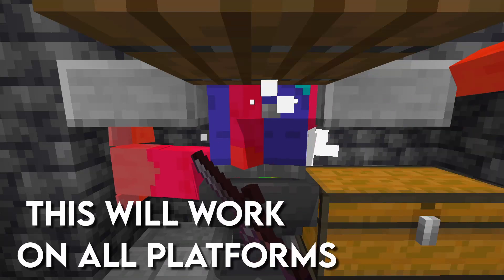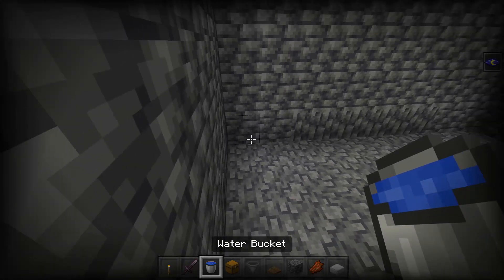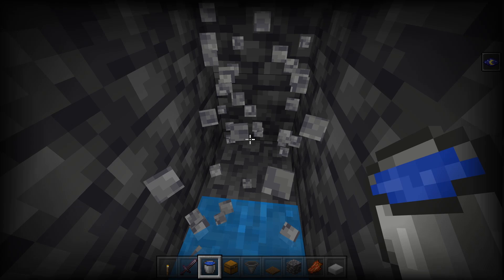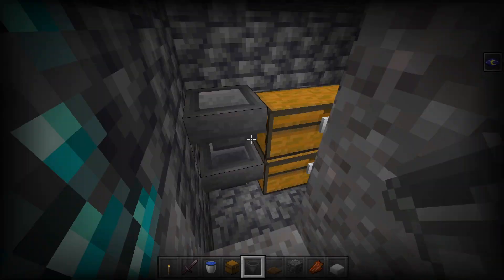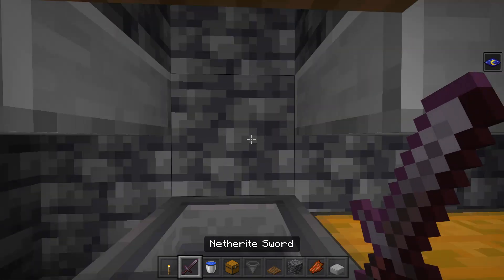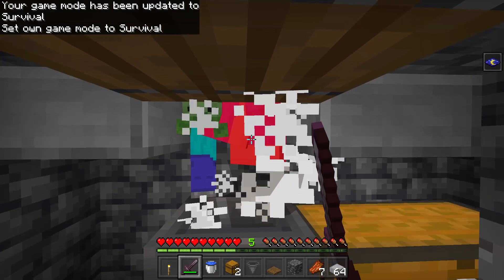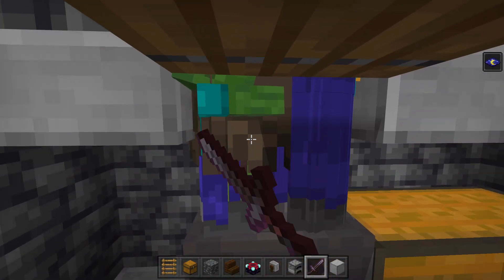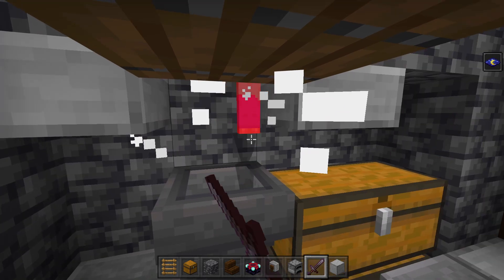EASY 1.18 Zombie and Skeleton Spawner XP Farm For Minecraft Bedrock & Java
In this video I'll be showing you guys how to build this incredible CHEAP and SIMPLE XP farm for all Minecraft editions (Works on all platforms)